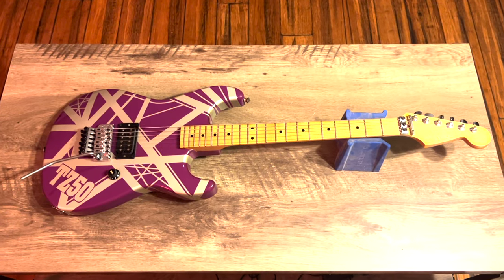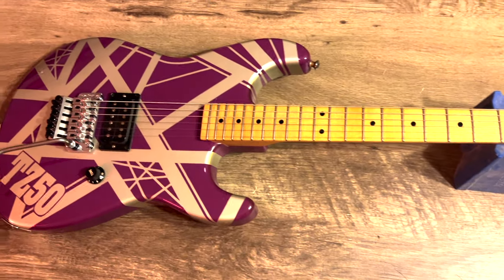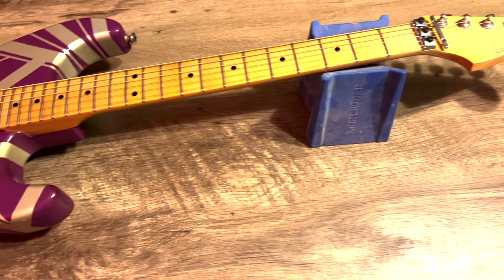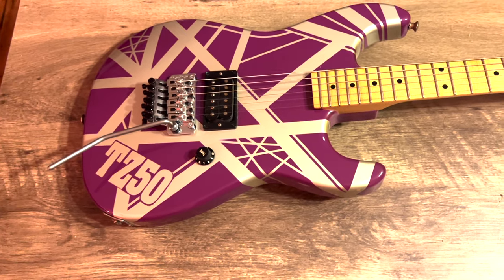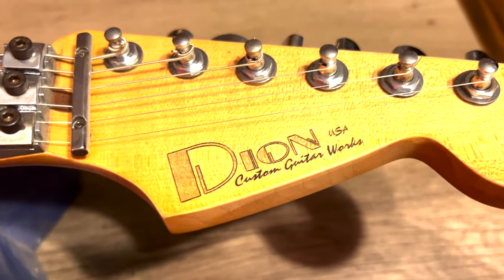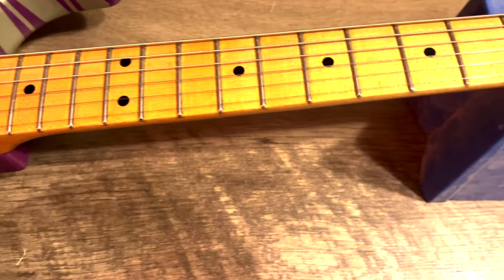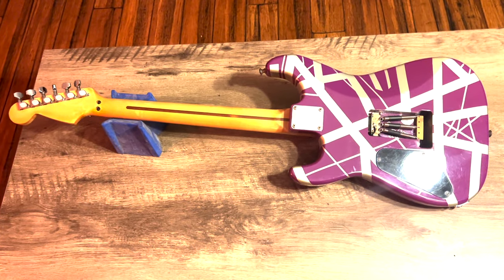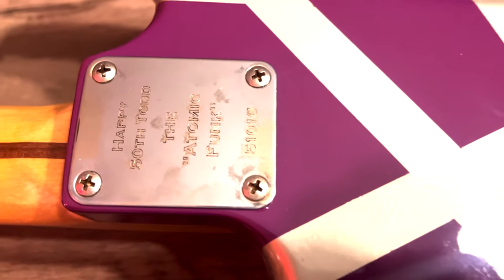Van Halen Purple Striped Custom Build - Seymour Duncan 78 Pickup - Toddzilla's 50th B-Day Gift!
In this video I showcase the TZ50 purple striped Van Halen inspired guitar built by Dion Edge in Nashville, TN.  This is a wonderful guitar with the paint scheme of the Van Halen Bumble Bee but in purple!  This was a gift that was commissioned for my friend Todd (Toddzilla's) 50th birthday.  It has a Seymour Dun '78 pickup in it with a Floyd Rose 1000.  This guitar plays like a dream and is a wonderful and sounds fantastic.  I hope you enjoy the video.

Links:
Marty5150 Merchandise